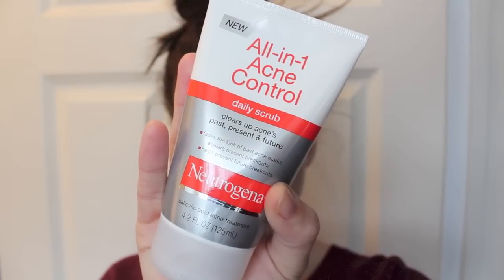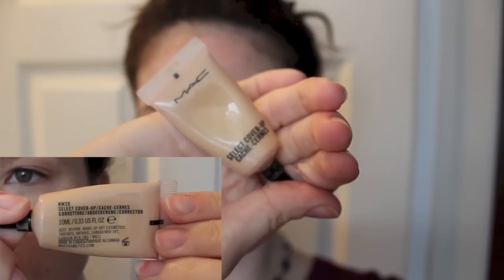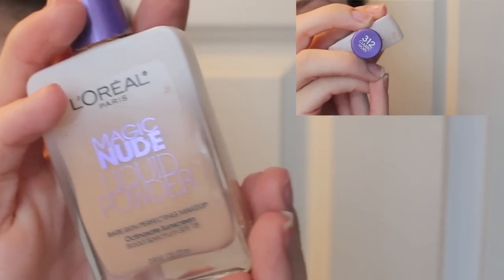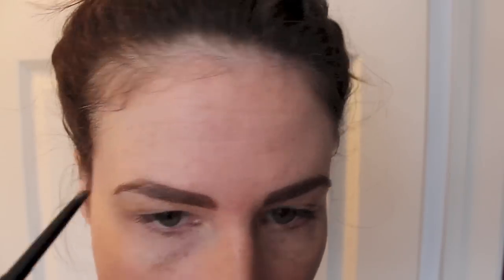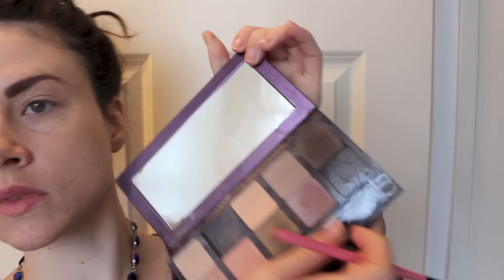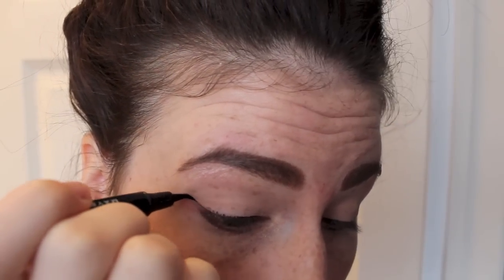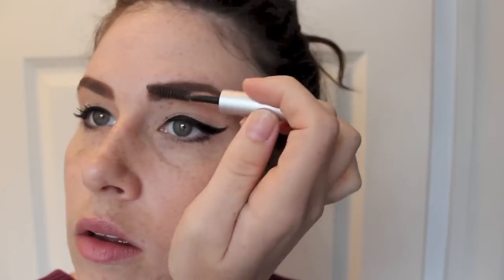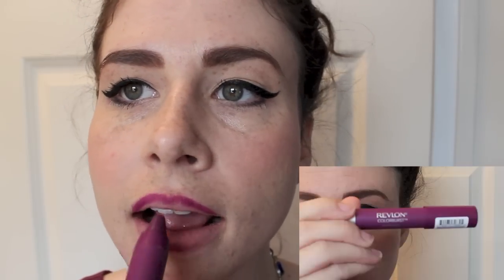Everyday Makeup Tutorial | How to cover acne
Please 'like' this video if you enjoyed it or plan on trying it out!

MUSIC |
1st Track |
Track Title | Acoustic Sunrise
Find This Track on iMovie